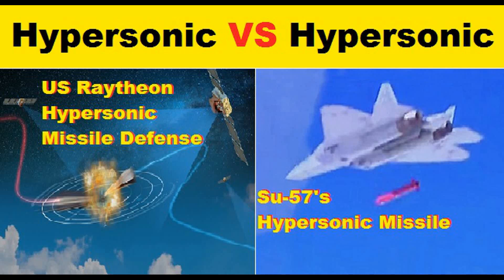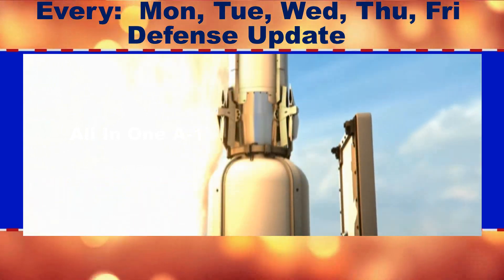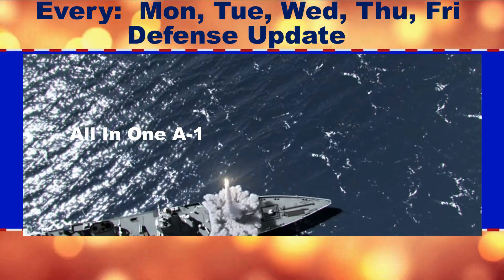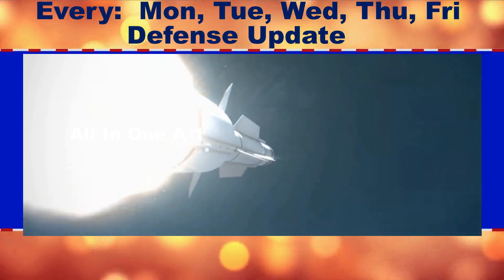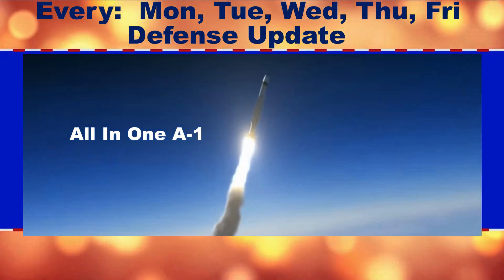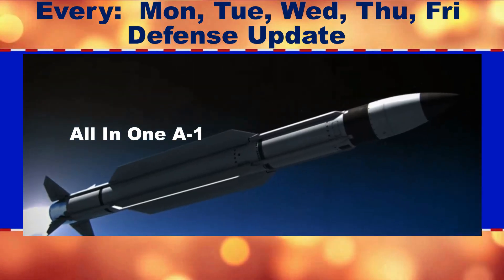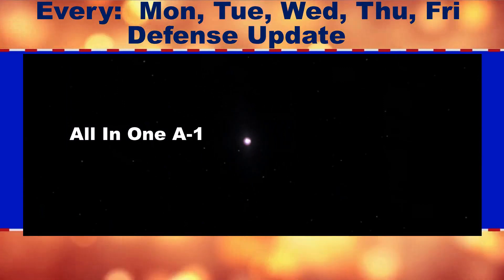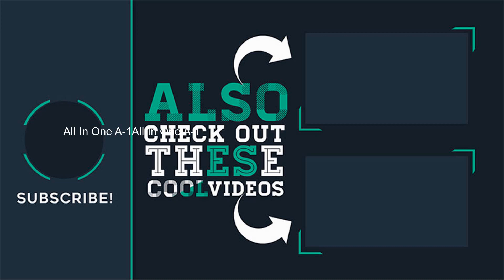Hypersonic vs Hypersonic, US Raytheon Hypersonic Missile Defense, Hypersonic Missile for Su-57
Please Support As and Give me a Feed Back to Improve.
A Defense Update of the day

Hypersonic vs Hypersonic

Raytheon Completes First Lower Tier Air and Missile Hypersonic Defense Radar.

Raytheon finished building the first radar antenna array for the U.S. Army's Lower Tier Air and Missile Defense Sensor. It completed the work less than 120 days after the U.S. Army selected the company to build, a next-generation radar that will defeat advanced threats like hypersonic weapons.
A full-scale model of Raytheon's Lower Tier Air and Missile hypersonic Defense Sensor, a next-generation radar that will defeat advanced threats like hypersonic weapons. Built for the U.S. Army, next-generation radar is a simultaneous 360°, Active Electronically Scanned Array radar powered by the company's Gallium Nitride circuits. Raytheon completed building the first next-generation radar antenna array less than 120 days after the U.S. Army selected Raytheon to build Lower Tier Air and Missile hypersonic Defense radar.

Hypersonic Missile Designed for Su-57 Fighter Jet Ready for Testing.

Late last year, Russian aerospace and defence giant United Aircraft Corporation confirmed that new weapons systems designed especially for the Su-57 had been developed or were in active development, without elaborating.
A prototype hypersonic missile designed for use aboard Russia’s new Su-57 fifth-generation stealth fighter has been created, a defence sector source had told Russian media.
The source described the missile as a small, air-to-surface weapon designed to be carried inside the plane’s fuselage, and said it has yet to be tested aboard the plane.
No other details about the weapon’s characteristics or who developed it were made available, and the reports have yet to be commented on by anyone at United Aircraft Corporation, Sukhoi or the military.